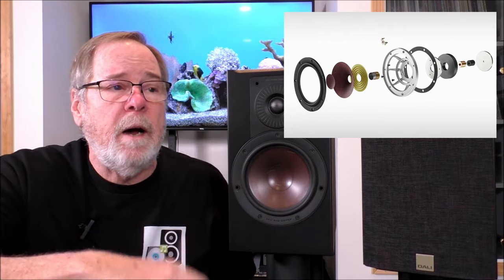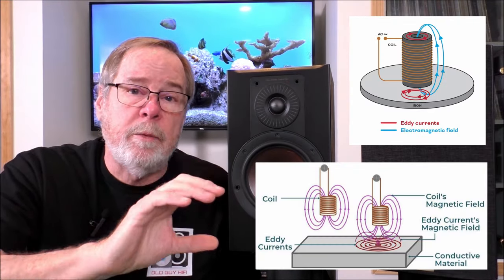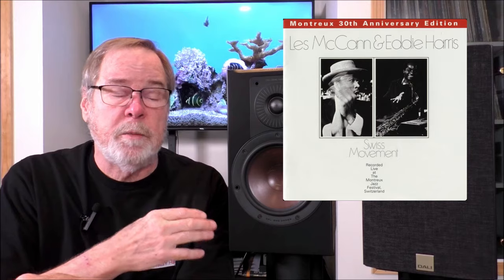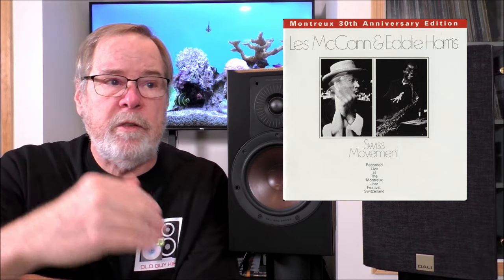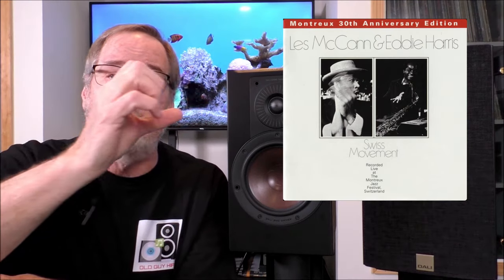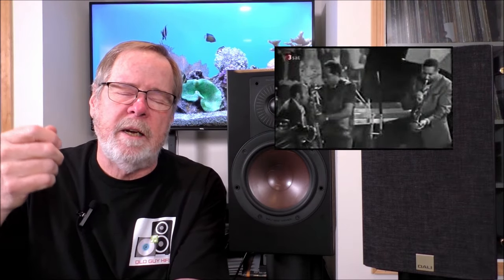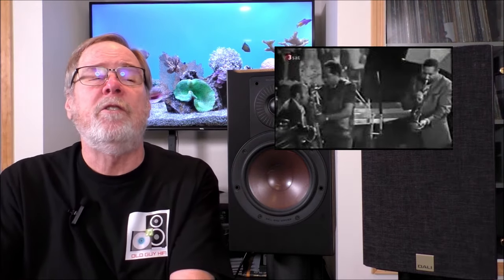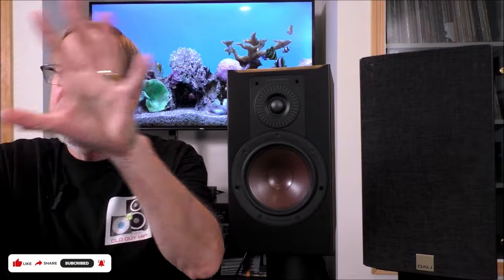Dali Opticon 2 Mk2. Great performance in a small package! Sweet sounds! Great imaging! Good value.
I was very pleased with the smooth and detailed sound of these very well made stand mount speakers. Great imaging! Dali Opticon 2 Mk2 is an outstanding compact speaker. Made in Denmark. Highly recommended.

• Lorin Maazel, Munich Philharmonic, "Bruckner Symphony No. 3 in D minor"

Thank you to Holm Audio here in the western suburbs of Chicago.

Please understand that all of my reviews are completely subjective. They are my opinion and not to be taken as criticism or as negative. I can only share my feelings and personal conclusions. No one has any influence over my reviews or conclusions. I do not accept payment for reviews and any sponsored reviews would tagged as such..

Current audio equipment list:
Amplifiers:
• Cambridge AXR-100 Receiver
• Cambridge EVO150

• S.M.S.L SU-1 AK4493S Hi-Res DAC
• FiiO K9 Desktop Headphone Amp/DAC - AKM Edition
• HIFIMAN EF400 Desktop R2R DAC W/Balanced Headphone Amplifier
• Douk Audio DAC-Q11

Speakers:
• Wharfedale Diamond 12.4 Speakers
• Elac Debut Reference 62 (DBR62) speakers

Streamers:
• Cambridge MXN10
• WiiM Mini

Analog:
• Fluance RT-84 turntable
• Audio Technica AT540ML MM Cart
• Audio Technica AT-OC9XEN MC Cart
• Cambridge Audio Alva Duo Phono Preamp

Accessories:
• All line level cables are from World’s Best Cable.  I primarily use Mogami 2964 Wire and Amphenol ACPL connectors

My desktop gear:
• FiiO K11 R2R DAC/Headphone Amp
• Ayima A07 amp
• FLEXISPOT E6 Electric Height Adjustable Standing Desk 48"x24" Bamboo Top
• FLEXISPOT OC6 Big and Tall Mesh Ergonomic Office Chair

Headphones:
• Sennheiser Mass-Drop HD6XX headphones
• FiiO FT-1 Closed-Back Over-Ear Wired Hi-Fi Headphones
• FiiO FT-5 Planar Magnetic Over-Ear Wired Hi-Fi Headphones
• HIFIMAN Sundara Planar Magnetic Over-Ear Wired Hi-Fi Headphones
• HIFIMAN Sundara Closed-Back Over-Ear Planar Magnetic Wired Hi-Fi Headphones
• HIFIMAN Deva-Pro Over-Ear Full-Size Open-Back Planar Magnetic Headphone with Bluetooth Dongle/Receiver, Himalaya R2R Architecture DAC
• HIFIMAN HE400SE Over-Ear Open-Back Planar Magnetic Headphones